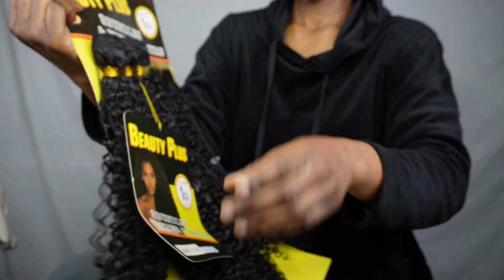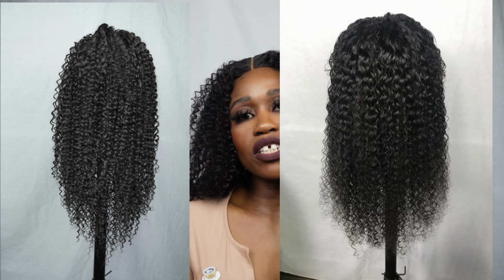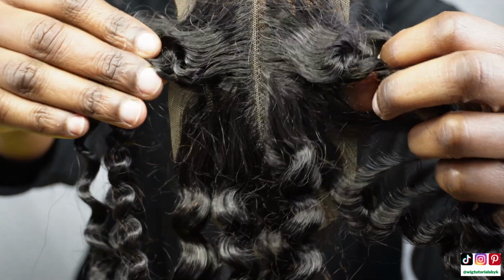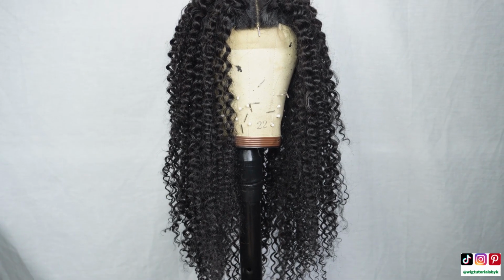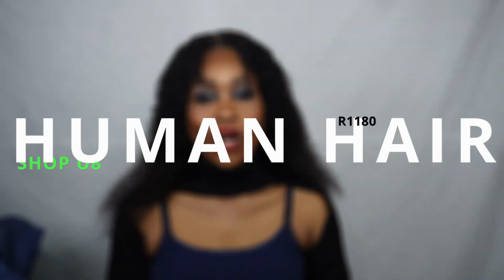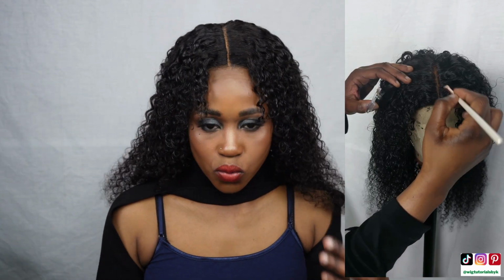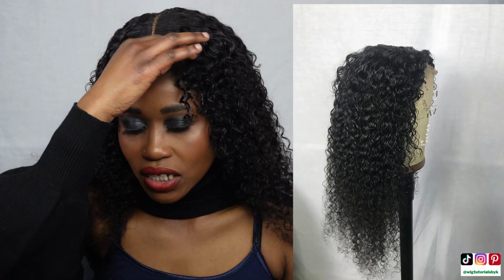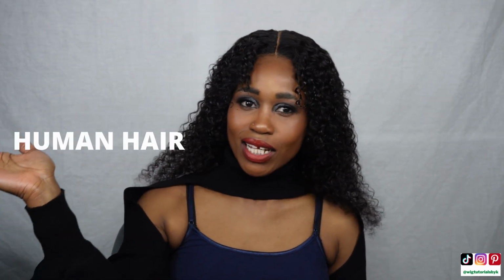Dragon City Brazilian Hair: R1180 vs R300 Jerry Curl Bundles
I will be comparing curly human hair vs curly synthetic hair that I bought from Dragon City in Johannesburg Main Reef. Which is worth it? The human hair bundles are 22” Jerry Curl Bundles I bought from the shop number was U8 for R1180. The synthetic bundles I bought from the shop number was U22 for R300. Both wigs were a Jerry Curl texture.

⏰Timestamps
00:00 Intro
00:14 How to prep and co-wash curly hair bundles
01:25 How to hand sew a neat closure wig
01:37 How to layer and customize a jerry curl lace closure wig
03:11 Outro

ABOUT ME
Age: 32
Location: Gauteng, South Africa
Camera: Sony ZV- E10
Editing Software: Davinci Resolve 17